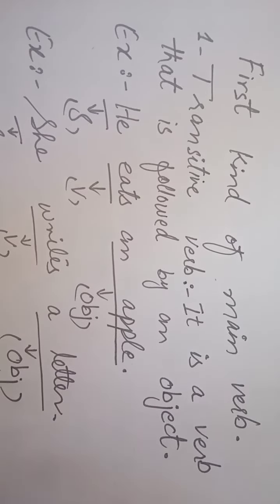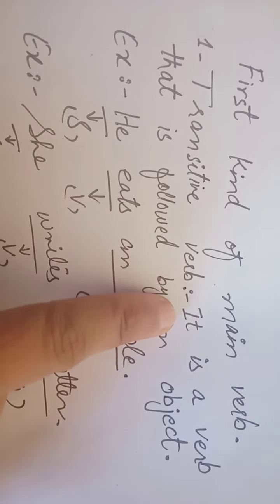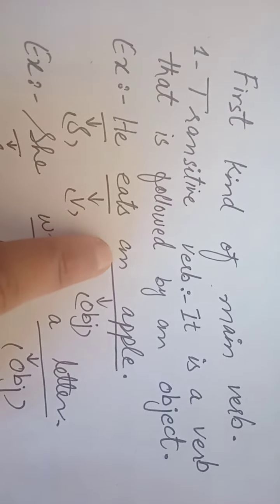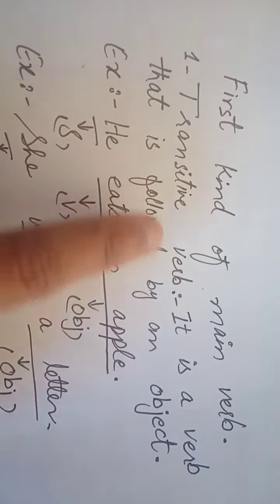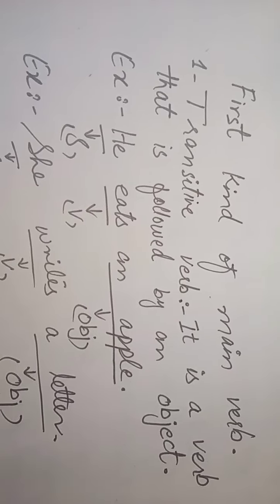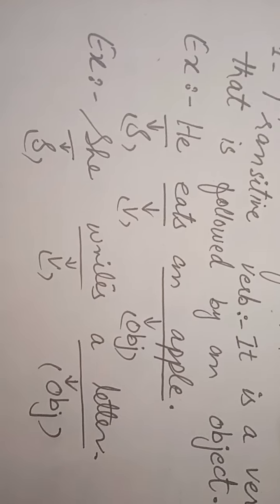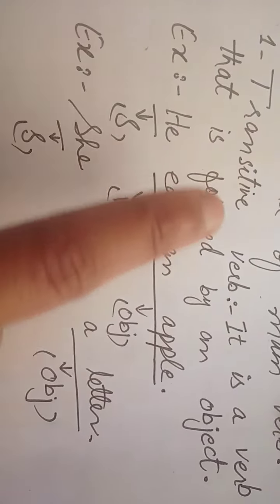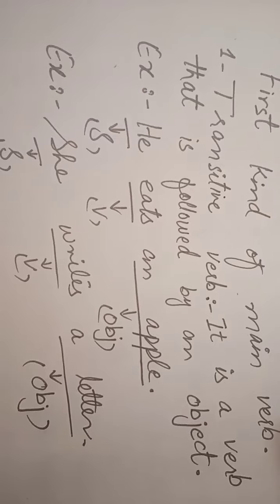what is transitive verb?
it will be best for learning English grammar